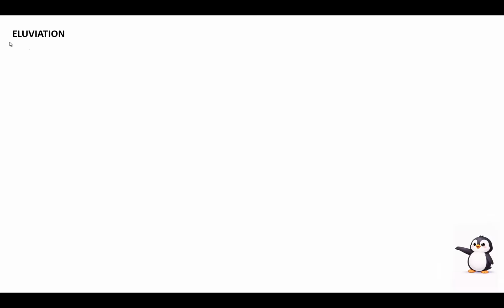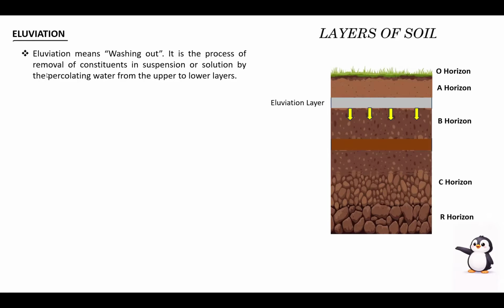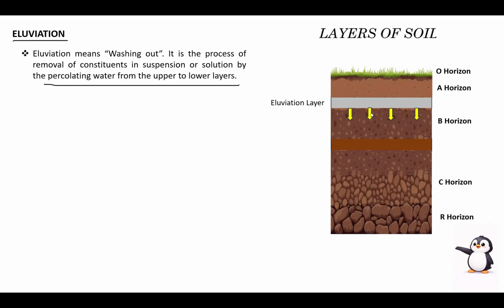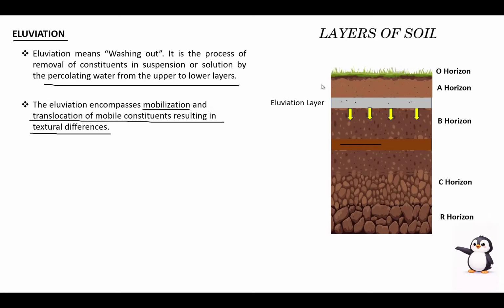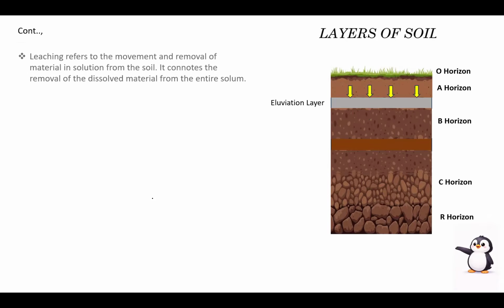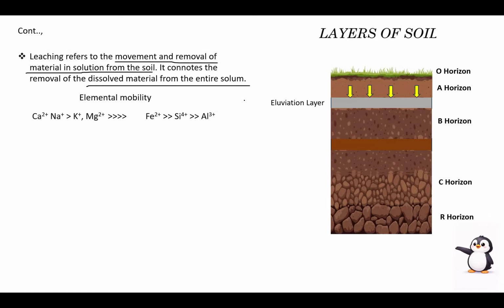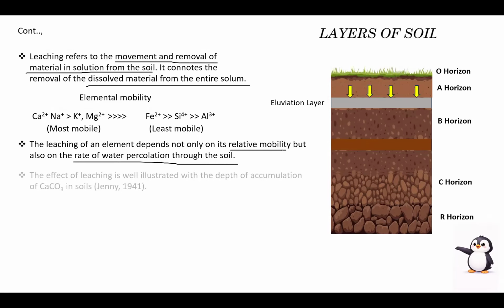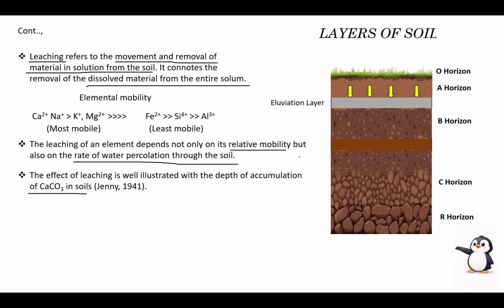ELUVIATION | Fundamental Pedogenic process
Introduction of Soil Pedogenic processes